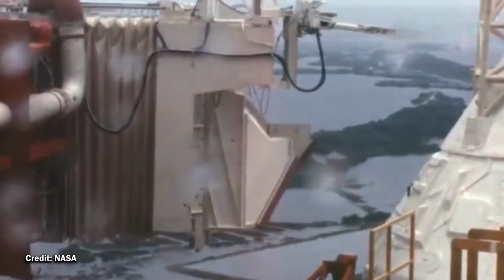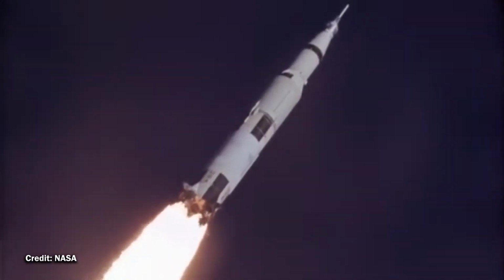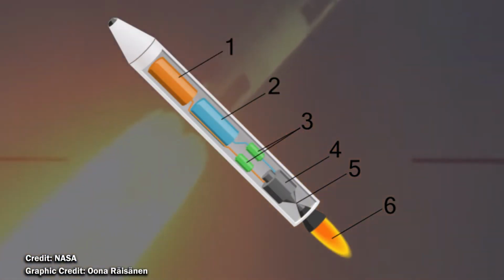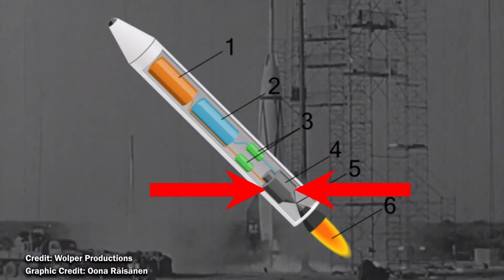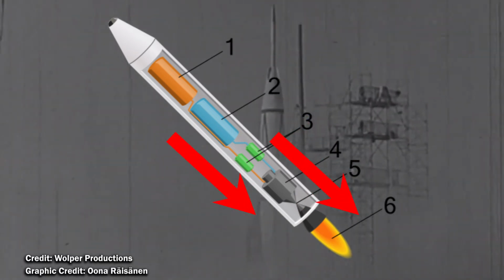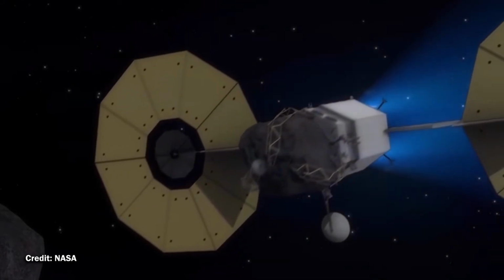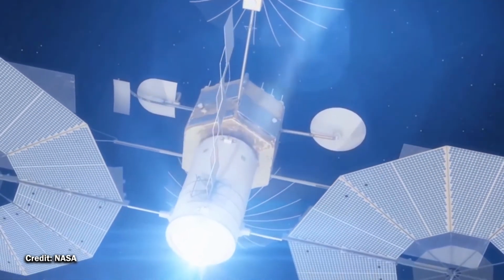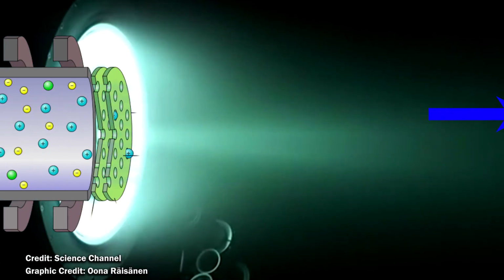Liquid Fuel Rocket vs Ion Thruster - Breakthrough Junior Challenge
Space is not easy to travel through. Without oxygen, conventional airbreathing forms of propulsion are completely useless in the vacuum of space. Even despite this obstacle, humanity has explored the stars by  developing both the old fashion liquid fuel rocket and the new age ion thruster.

Music from the 1979 Mobile Suit Gundam original soundtrack.